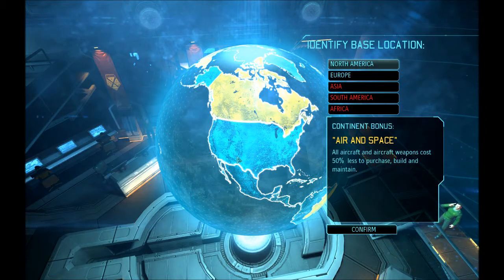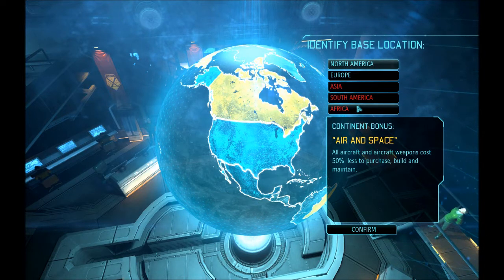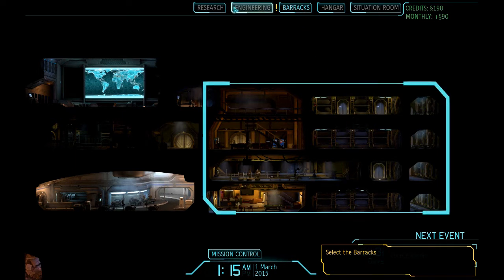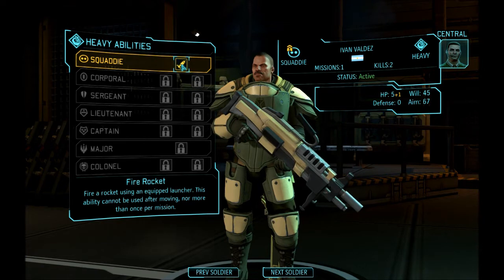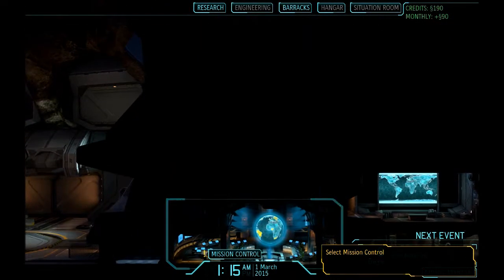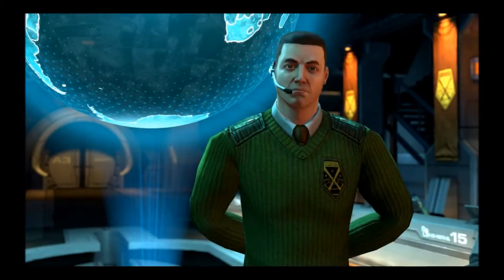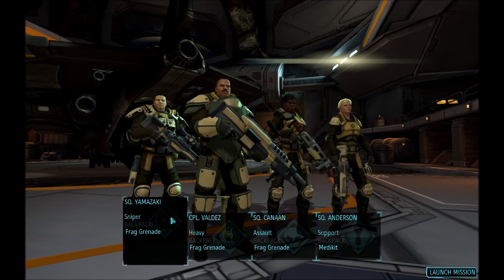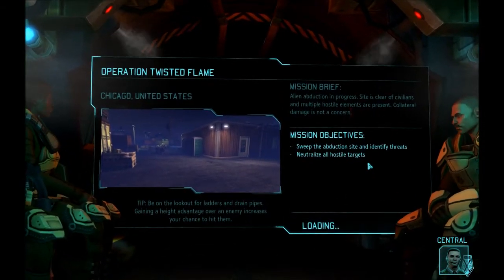XCOM Demo Impressions and Info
My musings on the XCOM Demo, released a few days ago, and some gameplay of the main part of the demo.  My goal is to educate people on how to play the game comfortably on the PC interface, as well as show off a small preview of both XCOM as well as the Classic difficulty, which I previously set in the demo by modifying an .ini file.  Enjoy!